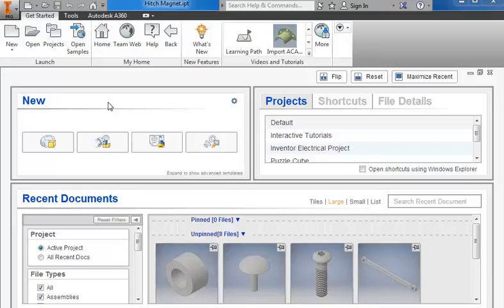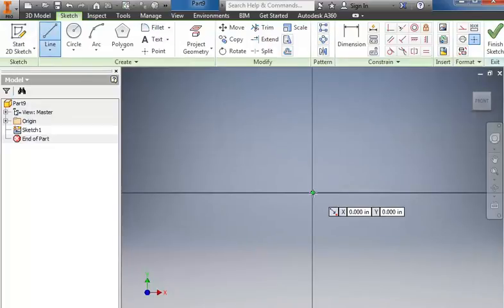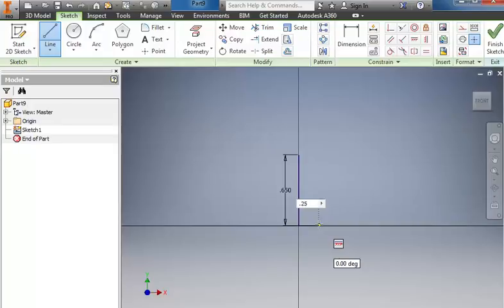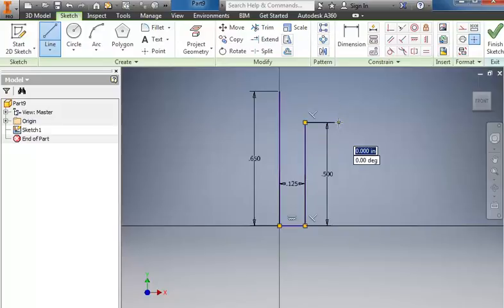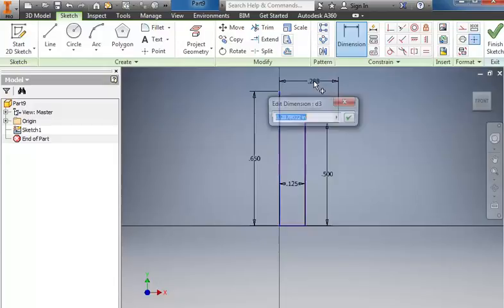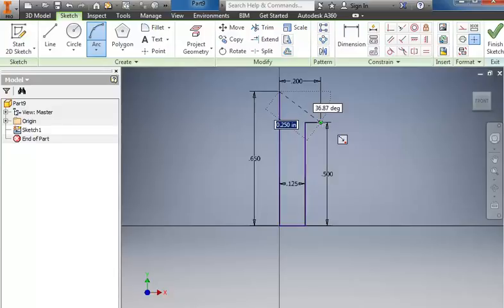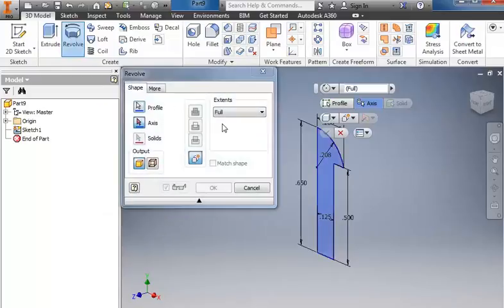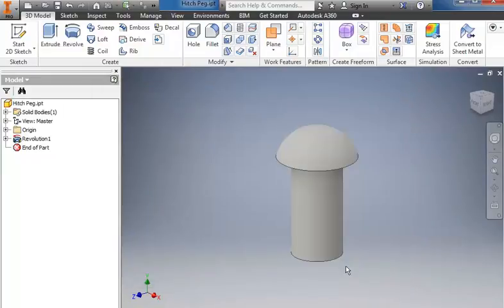HitchPeg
Video tutorial to create the Hitch Peg for the PLTW miniature train in Autodesk Inventor